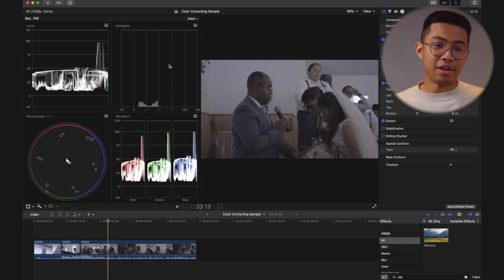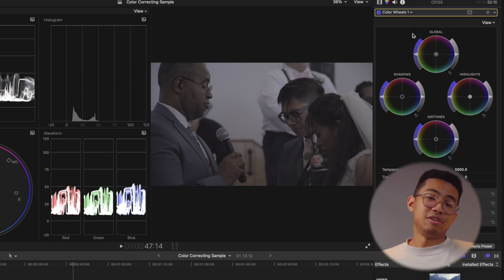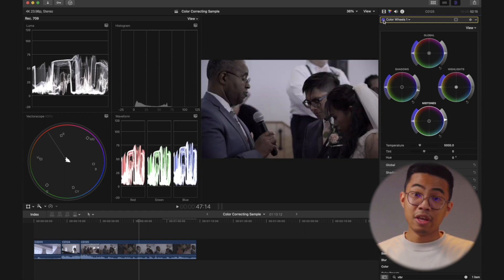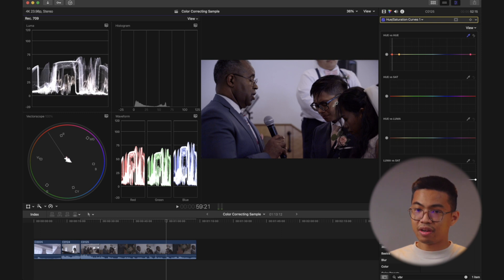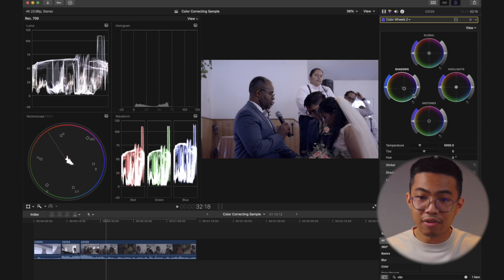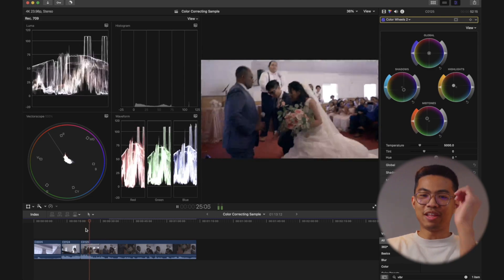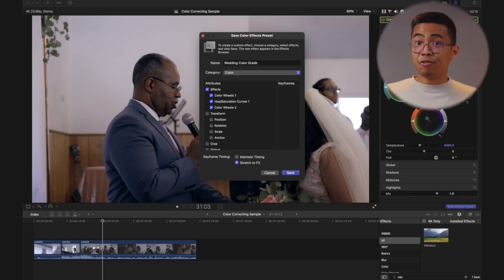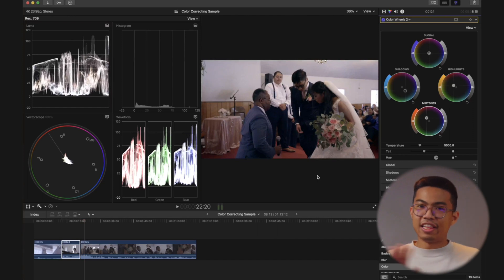How to Color Correct & Color Grade for Beginners in Final Cut Pro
Beginners workflow for colorgrading, quick and easy for Final Cut Pro X.

00:00 - Intro
00:13 - Video Scopes
01:37 - Color Correcting
04:16 - Skin Tone
05:21 - Color Grading
07:35 - Final Look
08:08 - Saving your look
09:33 - Example Two
10:40 - Recap

Best Music for Creators (Paid Link) (get 2 extra months free)